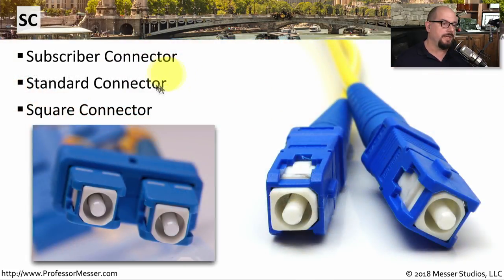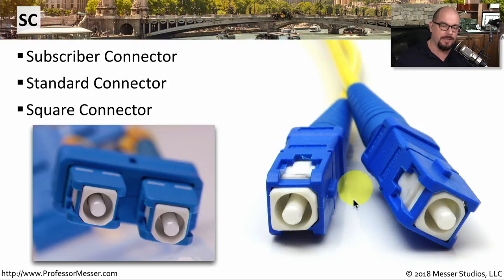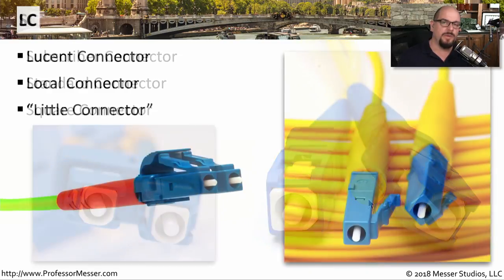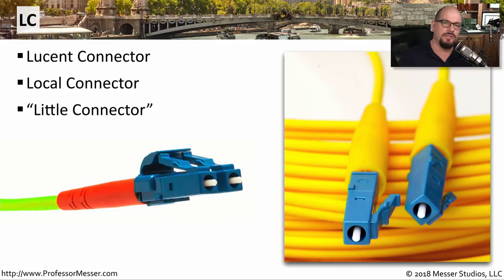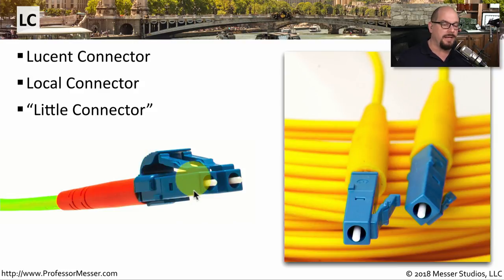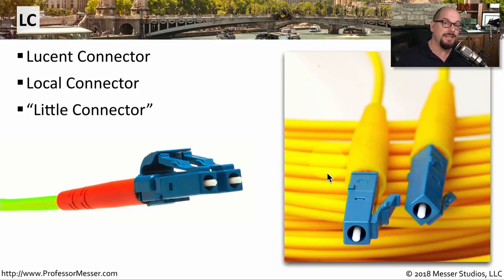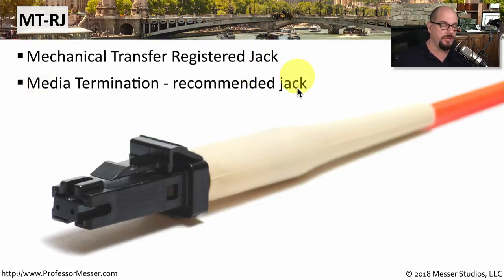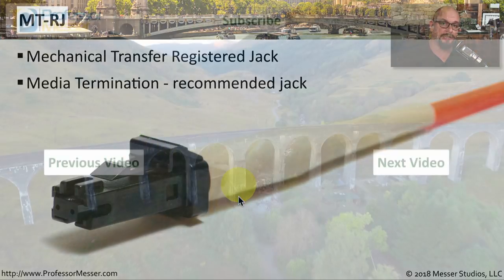Optical Fiber Connectors - CompTIA Network+ N10-007 - 2.1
The connector types between fiber-connected devices can vary. In this video, you’ll learn about ST, SC, LC, and MT-RJ fiber connectors.